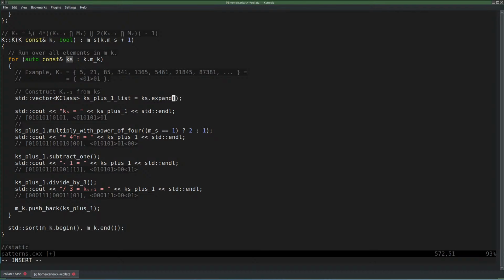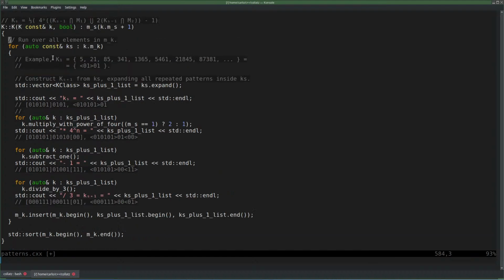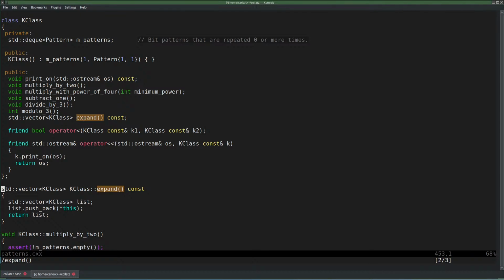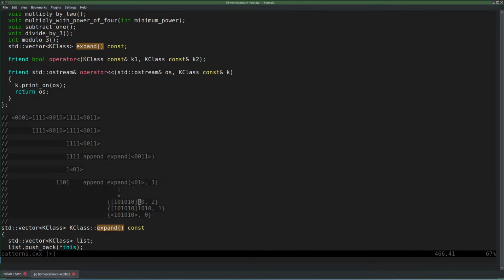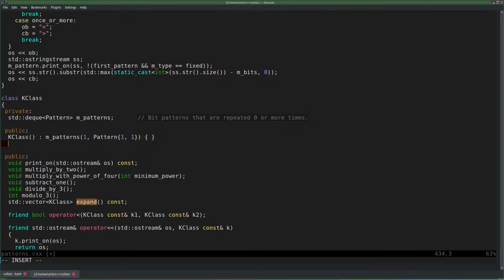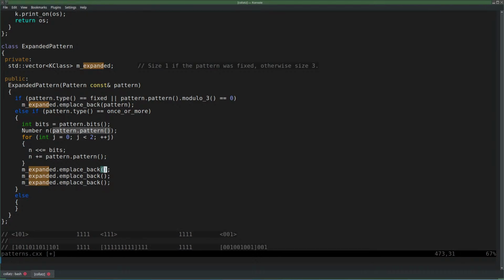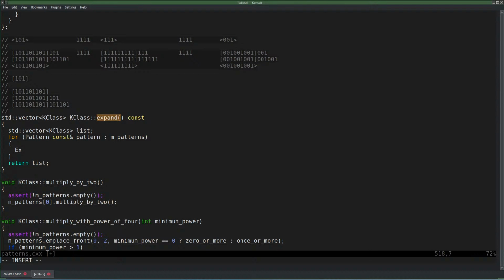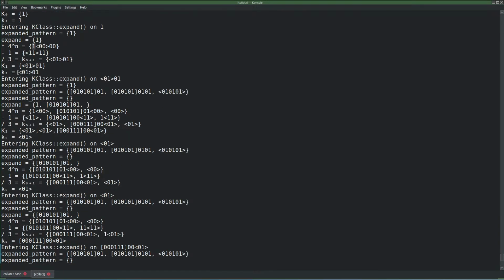(Part 3 of) Christmas, C++ and the Collatz conjecture.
Yesterday I finished a class `KClass` that stores a deque of optionally repeated bit patterns and apply the operations on that in order to recursively generate the sets Kₛ of all numbers that arrive at 1 in one step.

This still requires more work as repeated patterns must equal zero modulo 3, which might no longer be the case after dividing them by 3. As a result, every increase of s will three-fold each existing repeated pattern, still making the lists grow exponentially - but at least they will be complete now.